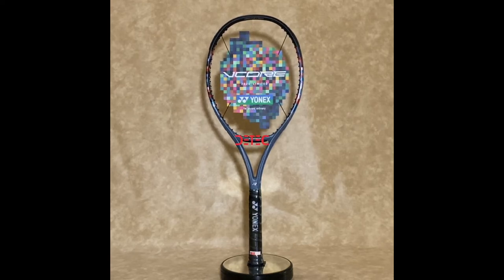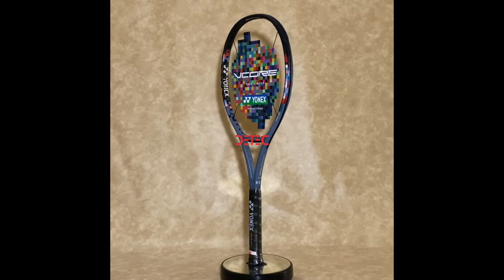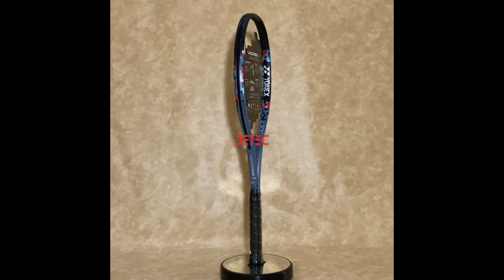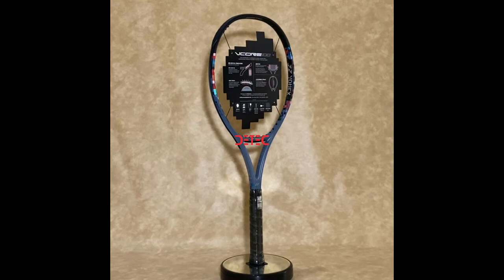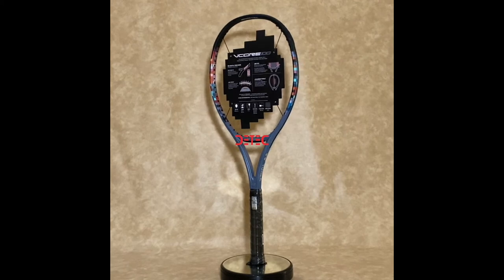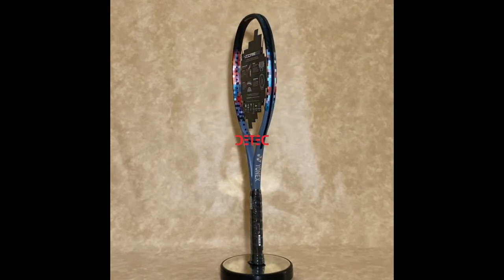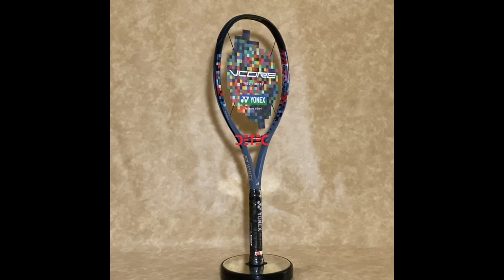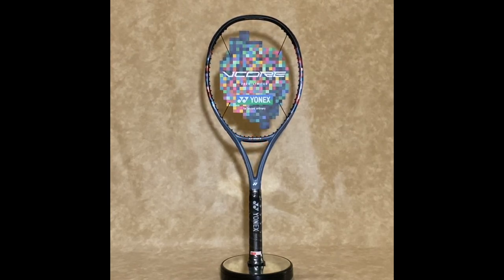Yonex VCORE 100 Smoke blue 300g Limited Edition - raket tenis - Detec ID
VCORE 98
Head Size: 98 sq. in.
Weight: G: 305g / 10.8oz
Grip Size: G1-5
Length: 27 in.
Width Range: 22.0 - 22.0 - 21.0
Balance Point: G 315mm
Material: H.M. Graphite, NANOMETRIC XT, Namd
Colour: smoke blue
Stringing Pattern: 16x19
Stringing Advice: 45-60 lbs

Larger Sweet Spot
ISOMETRIC™ technology continues to help the world’s greatest players achieve global success. Developed over 30 years ago, the ISOMETRIC™ design increases the sweet spot by 7%*. Compared to a conventional round frame, a square-shaped ISOMETRIC™ racquet generates a larger sweet spot by optimizing the intersection of the main and cross strings. ISOMETRIC™ delivers greater control without sacrificing power. ISOMETRIC™ is a Trademark of Yonex CO., LTD. *Tested by Yonex

Aero Fin
Improved Maneuvering
Aerodynamic fins that were featured in the VCORE SV have also been upgraded and positioned towards the bottom of the VCORE’s frame. The new Aero Fins are strategically carved out sections that allow for improved maneuverability.

Aero Trench
Reduced Drag
To achieve faster head speeds for increased spin potential, the new Aero Trench reduces drag by uniquely hiding the grommets located at the top of the racquet frame.

LINER TECH
For Maximum Spin Potential
Newly engineered straight hole grommets allow more string movement on off-centered shots.

Namd
Unique Flex
Overpower with heavy drives. With Namd graphite provides unique flex and fast frame snapback, you can grip the ball and fire-off aggressive, attacking spin. Namd is a technology developed by Nitta Co.,Ltd. to uniformly disperse carbon nanotubes in carbon fiber composites.

TERSEDIA JENIS LAIN.!!!.